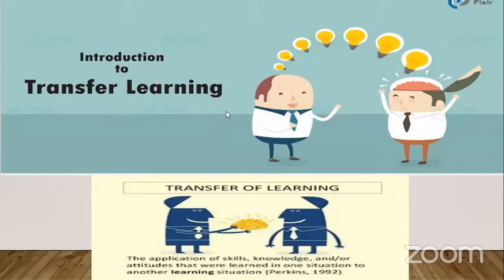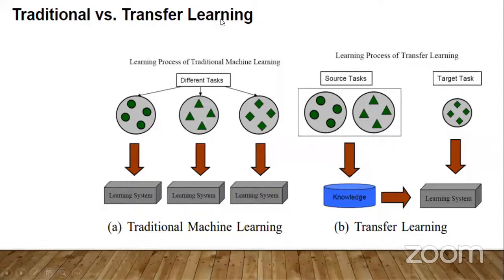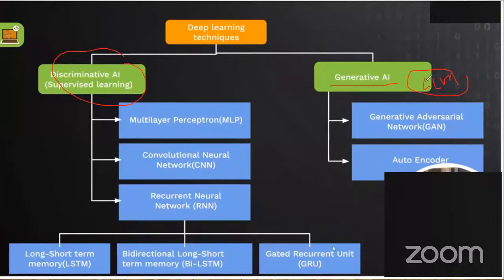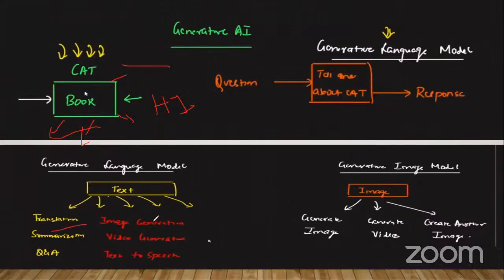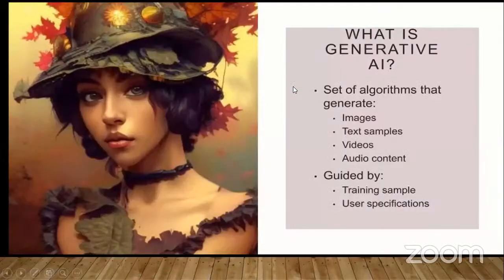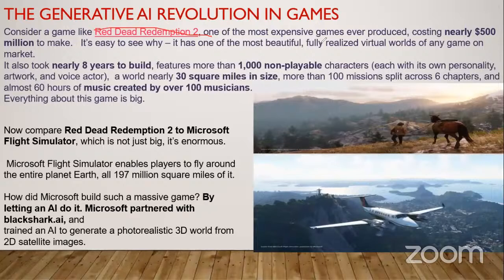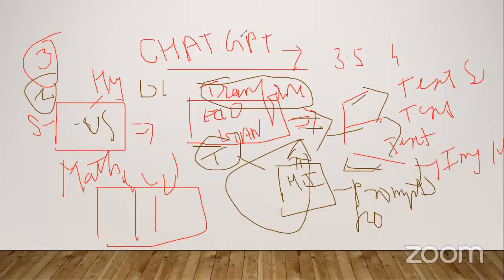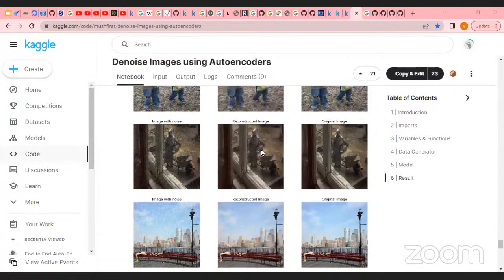Deep Learning for NLP and Computer Vision | FDP | EDL | Day 15 | ExcelR